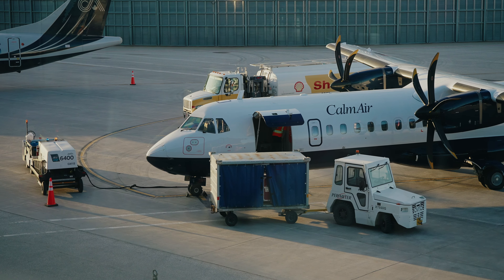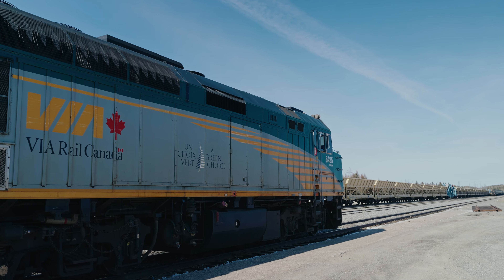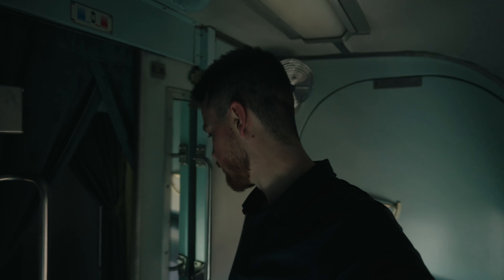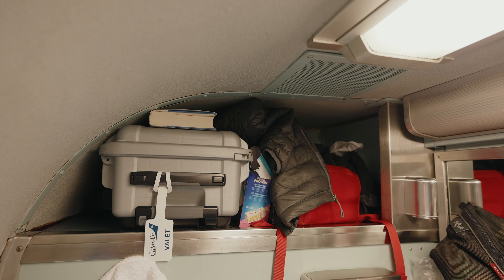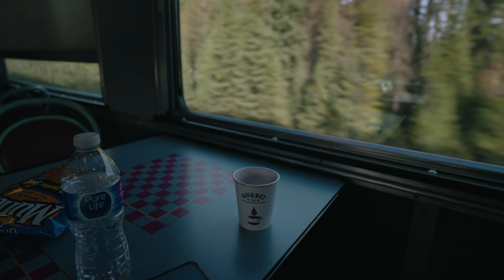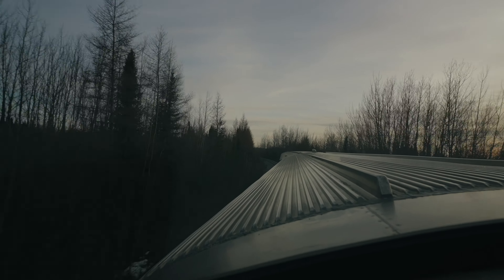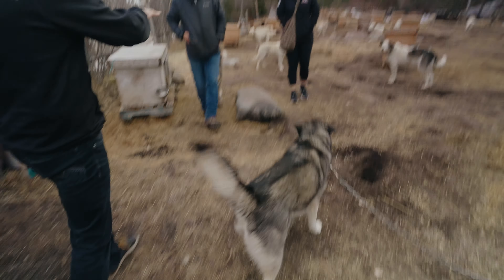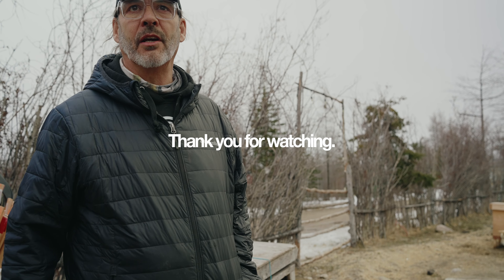16 Hours on the Most Northern Sleeper Train in Canada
Join me on an epic 16-hour overnight journey aboard Canada's northernmost train, the Polar Express, as we travel to Churchill. Experience breathtaking landscapes, cozy train interiors, and the thrill of venturing into the Arctic!

My camera
Vlog lens (Tamron 17-28)
Favourite lens (35mm)
Cheap lens (50mm)
XLR Microphone
Wireless lav mic
Samsung 17 SSD(Fastest)
Samsung T5 SSD (Still fast)
Editing mouse
Editing keyboard
Editing computer
Camera bag
Big Video Light
Cheap video light
Vlog tripod